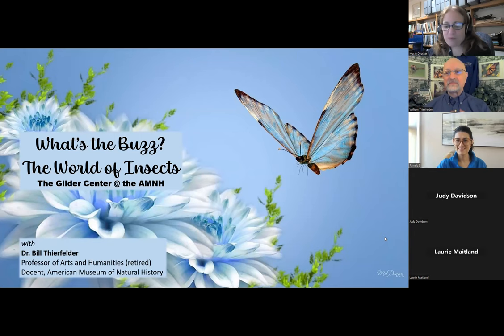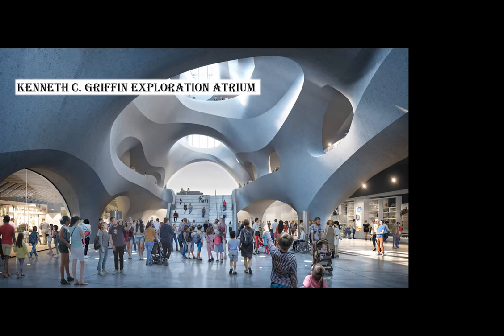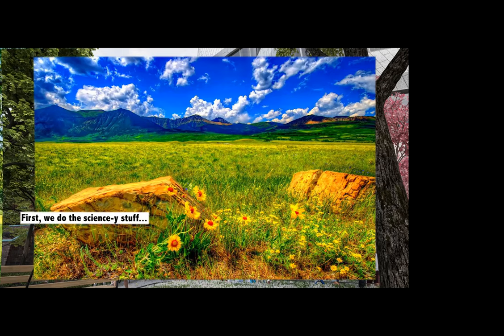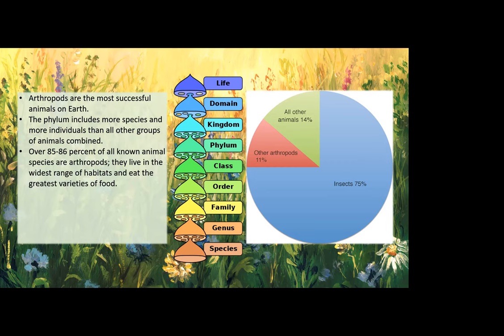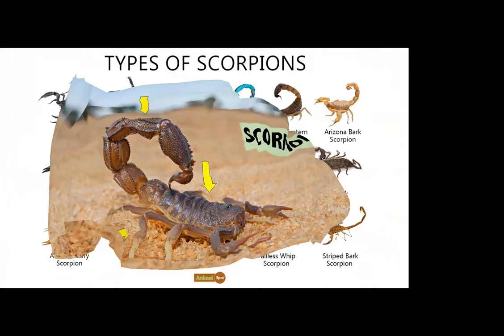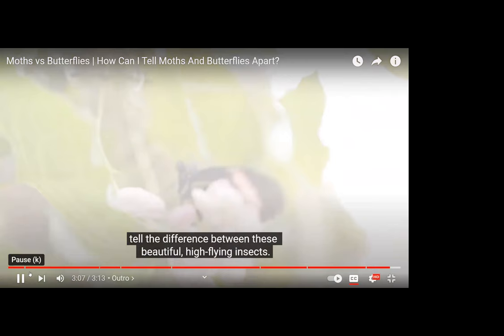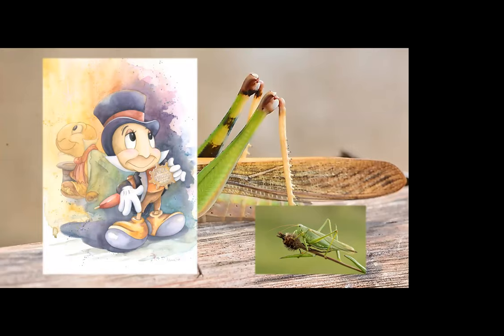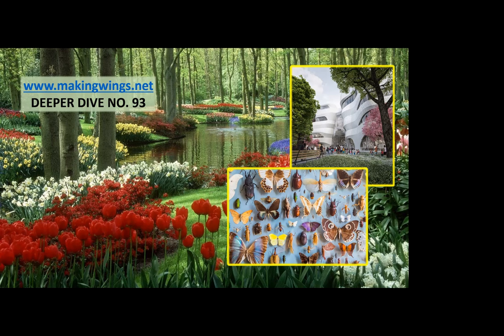What’s the Buzz? The Opening of the American Museum of Natural History’s Gilder Center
One of the many glories of the new Richard Gilder Center for Science, Education, and Innovation at New York’s American Museum of Natural History is the 8,000-square feet of gallery space devoted to the study of insects. We’ll trace the evolution of insects, focusing on ants, bees, butterflies/moths, and beetles. We’ll even give a tip of the hat to our eight-legged friends the scorpions and spiders.